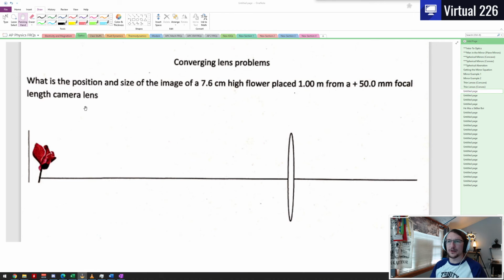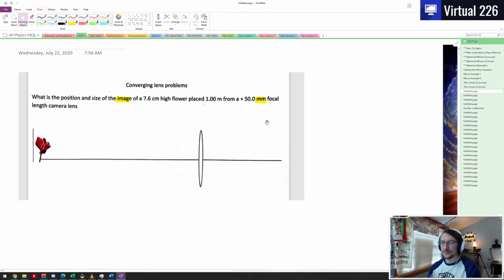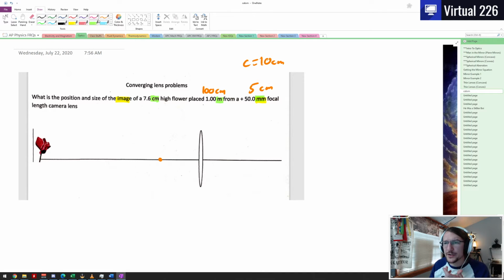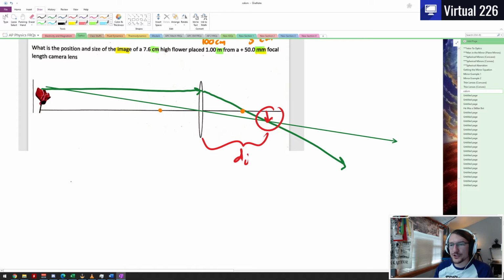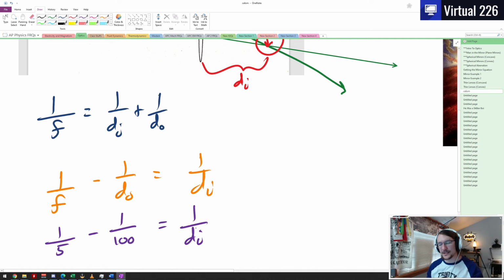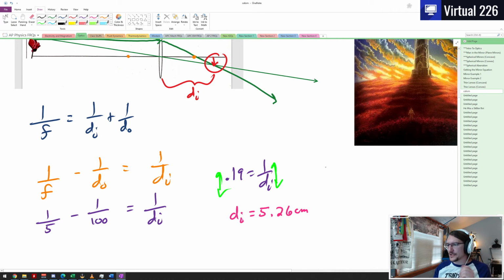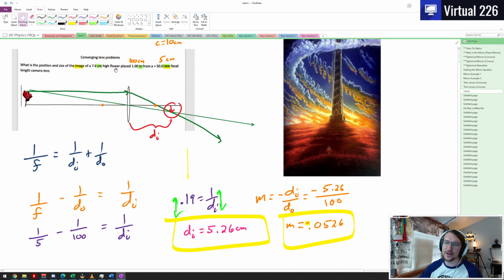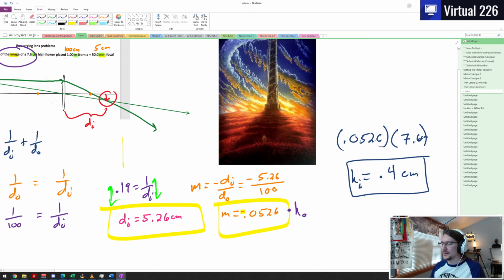AP Physics 2 Optics - Thin Lenses Example Problem 1 Vid10